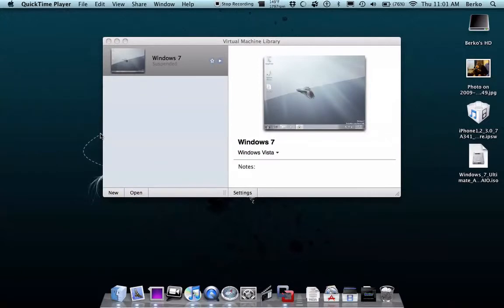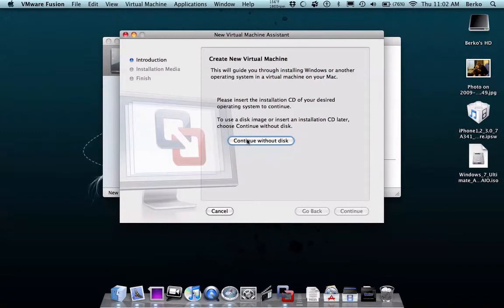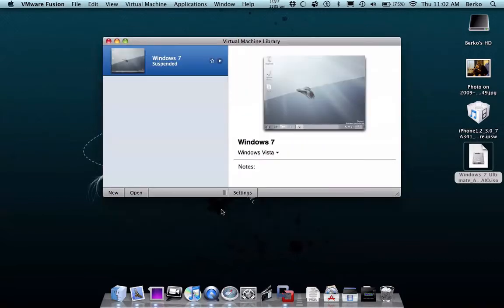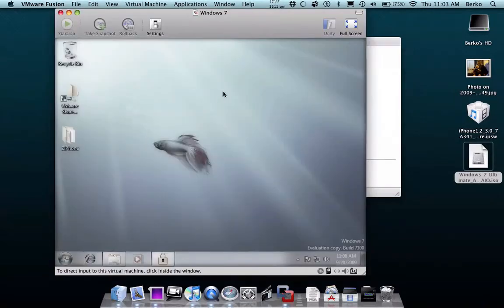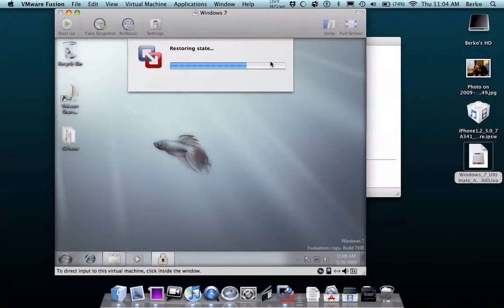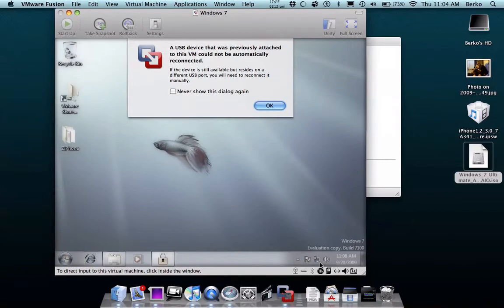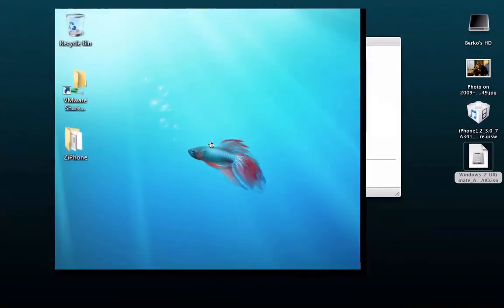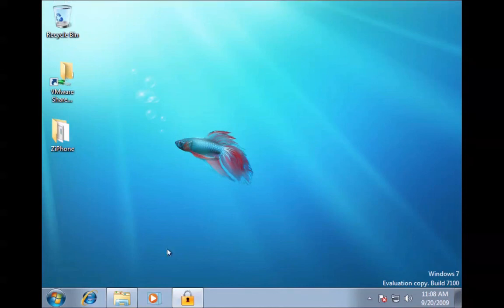run any OS on your mac!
Vmware fusion It actually cost money but you can get a trial